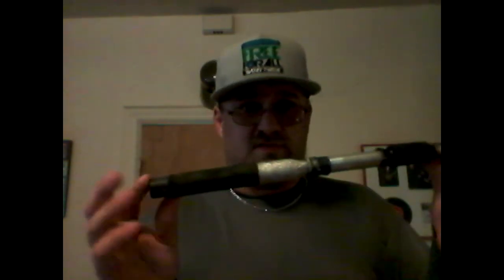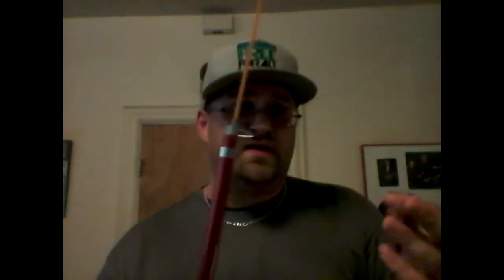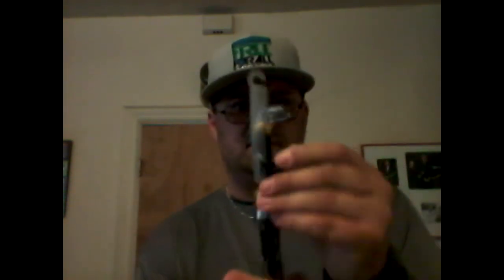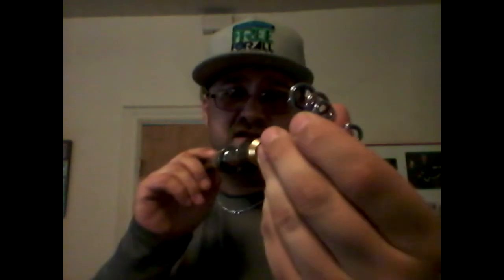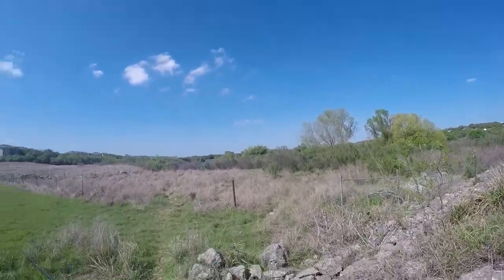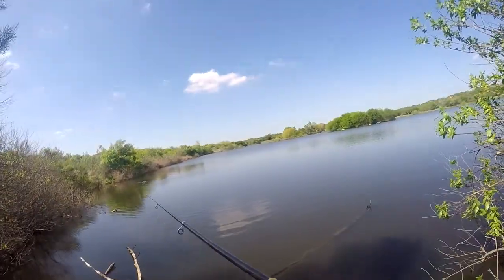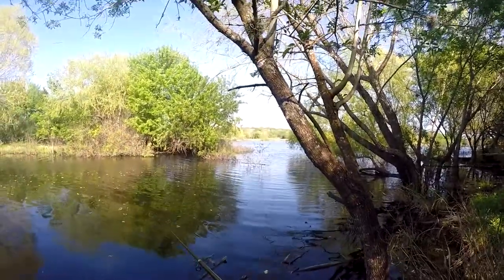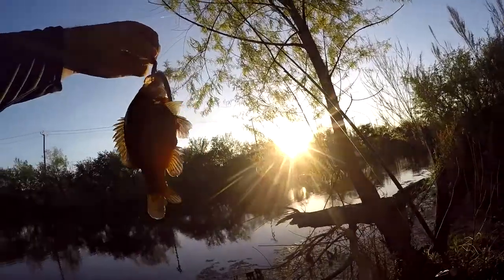NEW ROD REVIEW - Eau Claire Fishing Telescopic T-Carbon Elite 7ft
Unfortunately, this rod is no longer available, but here's another (new and improved) version of it